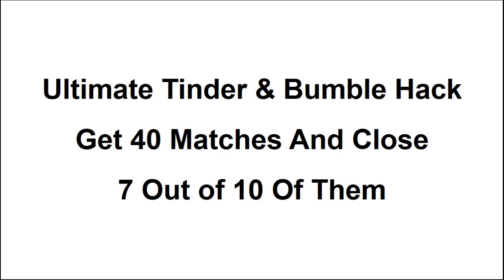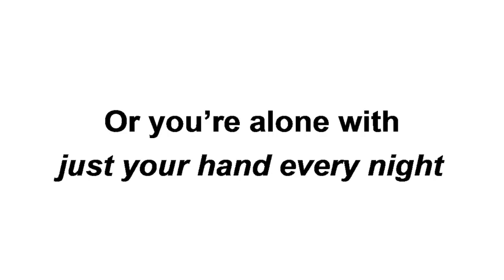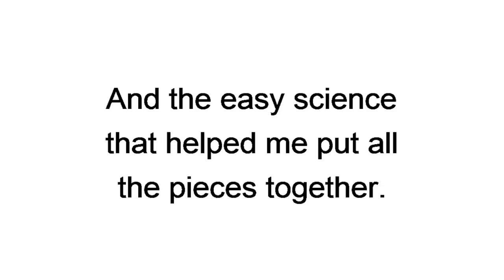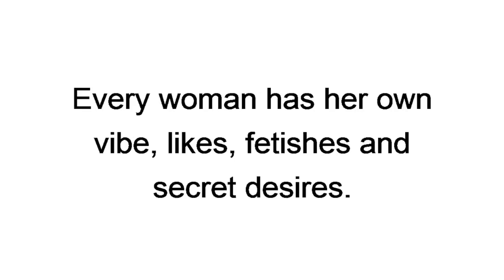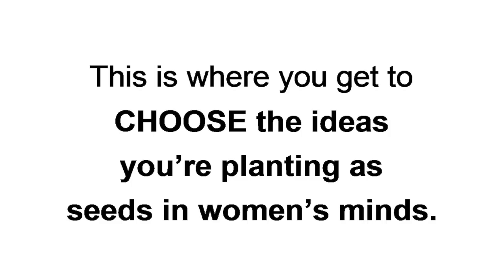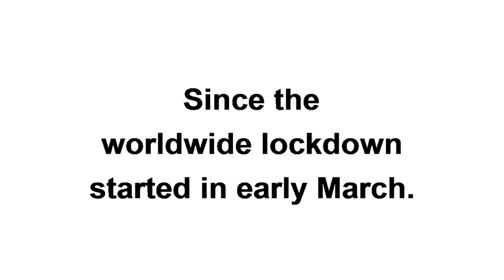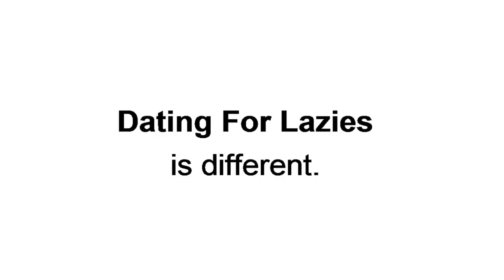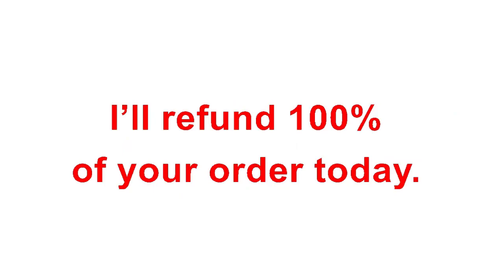Want more matches on Tinder and Bumble? 60 Second Chat Trick Makes Matching Easier Than Ever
What if I told you I can help you get over 2,575 matches on your dating apps in just a few short months…

Wouldn’t you want to know how I predictably do it?

And what if I could also show you how to close 7 out of 10 of your matches…

Wouldn’t you want these easily repeatable text strategies…

So you can finally start hooking up… just hours from now?

No more pathetic nights… endlessly swiping right… and getting virtually zero matches.

And no more texting back and forth for hours… or even weeks about stuff like, “So, what are you into?” only to get ghosted.

I figured out a texting method that virtually guarantees:

Women won’t ghost you… or waste YOUR time.

You’ll be able to close dates with women who are certified 10 out of 10s… just as easily as you could close a 4 out a 10.

You can be anywhere on the planet… with internet access… and have a woman in your bed that same night.

This lazy guy’s approach is a scientifically proven, time-slashing chatting technique that gets women blowing up your dating apps… like clockwork.